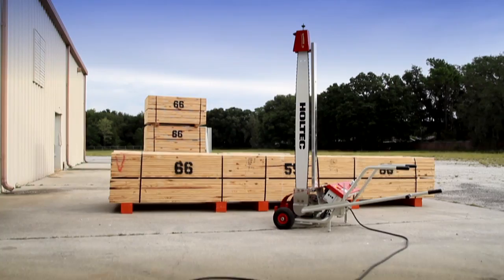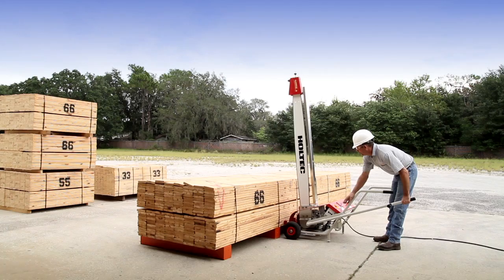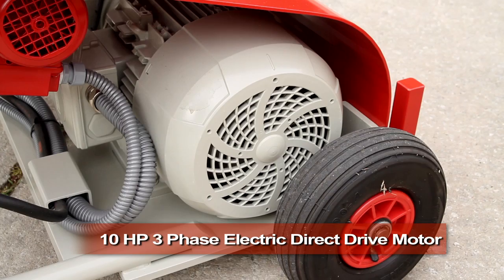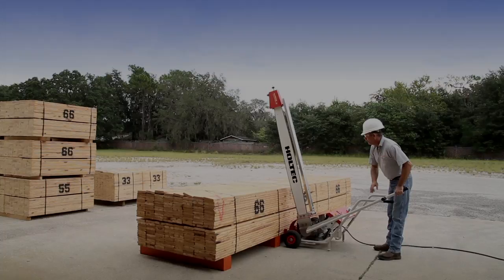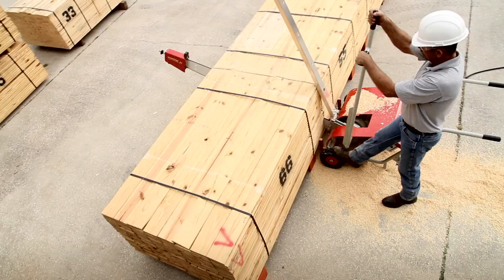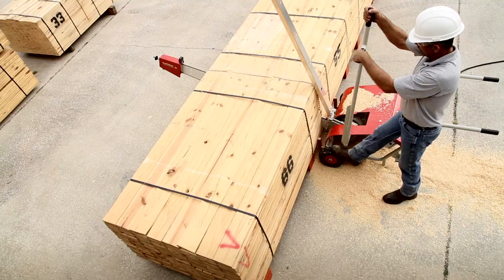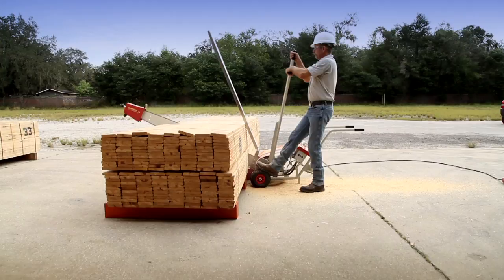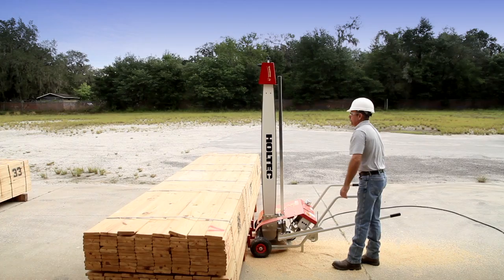HOLTEC Transcut® II Portable Crosscut Saws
Directed By: Andres Yepes
Star Video Productions